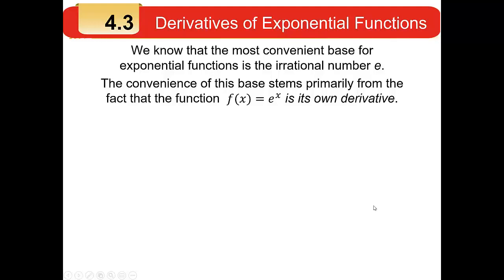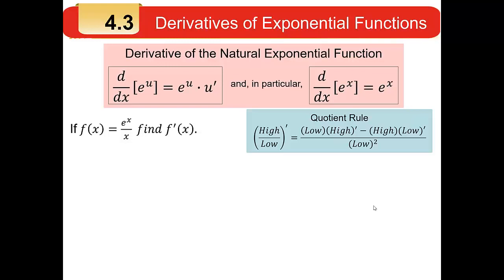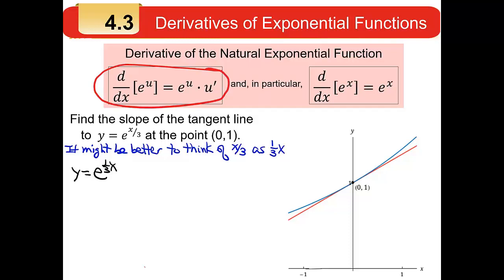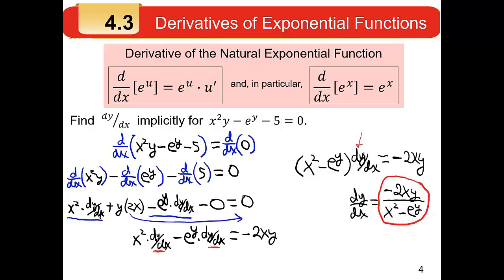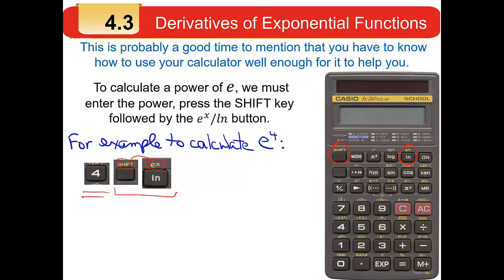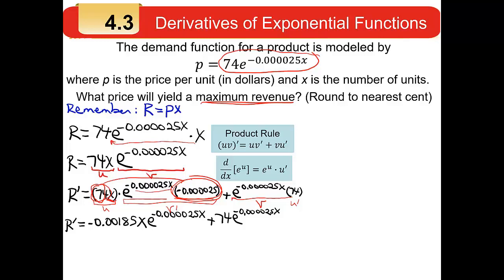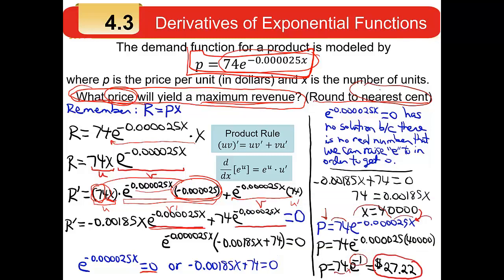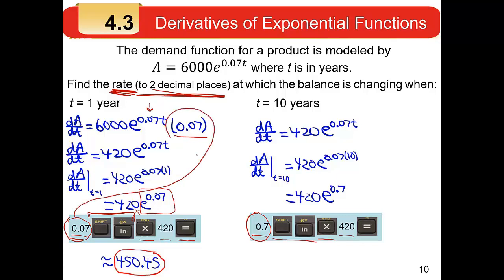MATH 121 Sec 4.3: Derivatives of Exponential Functions